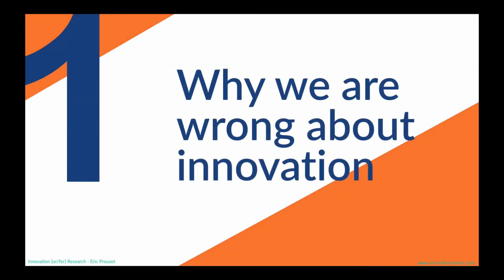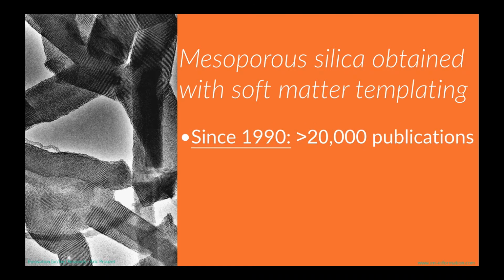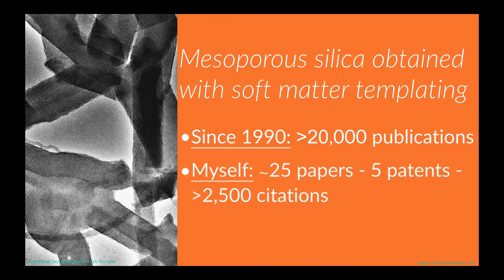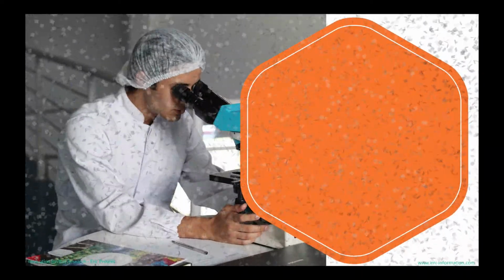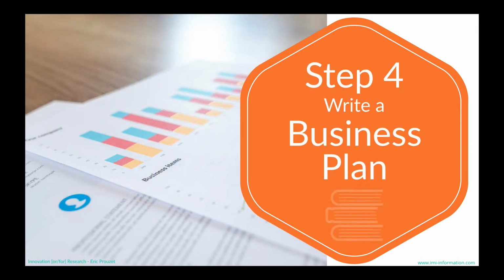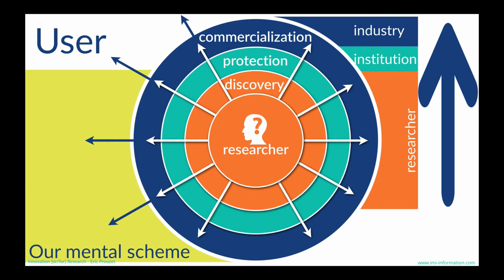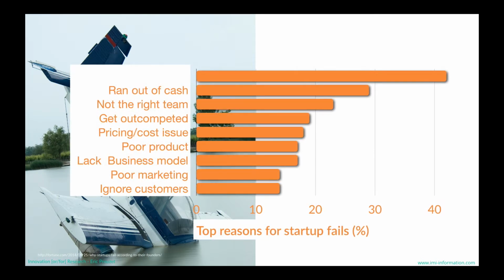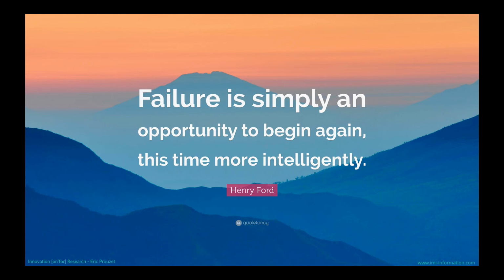Research (or/for) innovation - The Ultimate Guide: 01-Why we are wrong about innovation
This is the first module of my revisited lecture on "Research vs innovation," in the series "Innovation for scientists." This series of videos is called now "Research [or/for] innovation."
In this Module I "Why we are wrong about innovation," I describe the source of the most significant mistakes that researchers from the Academic world usually do when they are willing to develop innovation.
This critical mistake results from what we believe (or were told) about the logical path from research to innovation.
Using one of my personal experience as a material chemist, I show how a significant domain of research in porous materials (mesoporous silica) led to a complete dead-end in terms of applications, after 20 years of research worldwide, millions of $ spent, and despite all the claims we made.
If starting with academic research is not a criterion for success in innovation, starting from a business point of view cannot be successful either. From my personal experience (my first startup company) I show the 8 logical steps that we are supposed to follow, which will result in most of the time in a complete failure.
These descriptions of - personal - failures allow us to finally point out what is the most critical thing we forget, which was demonstrated to be the primary cause for startup failures.